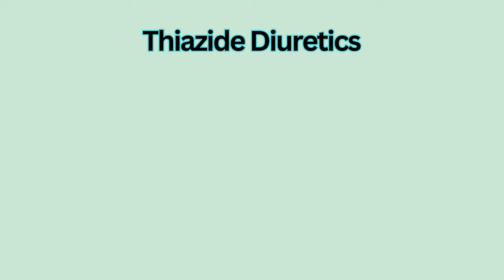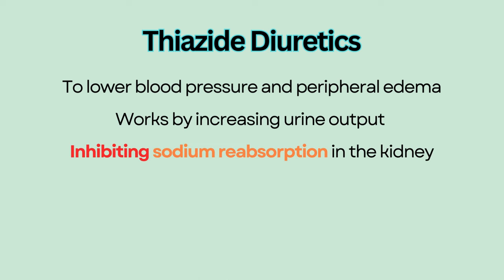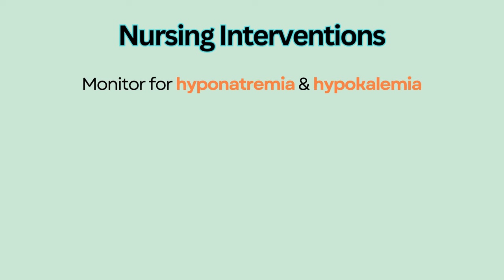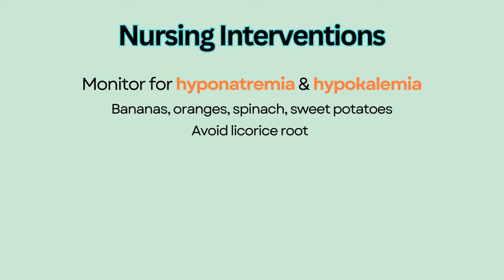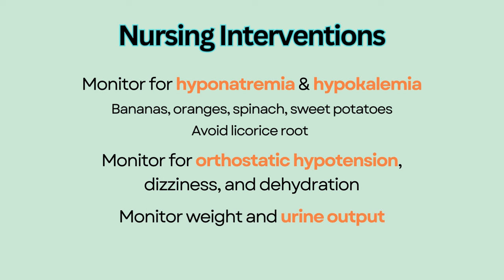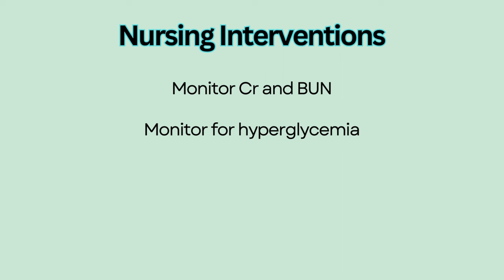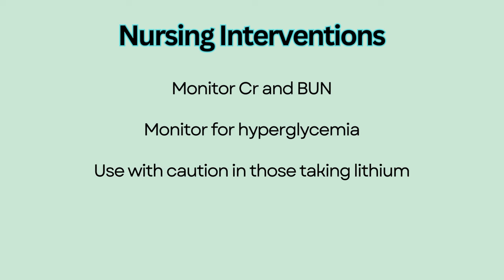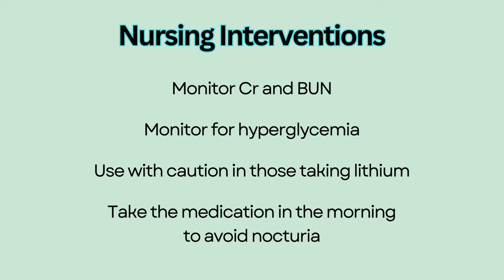Thiazide Diuretics --- NCLEX Nursing Review